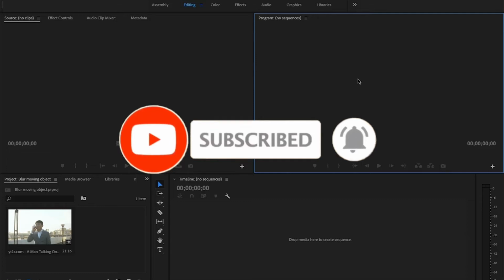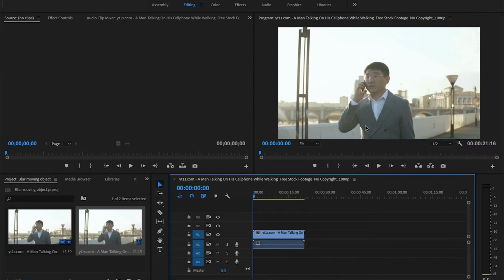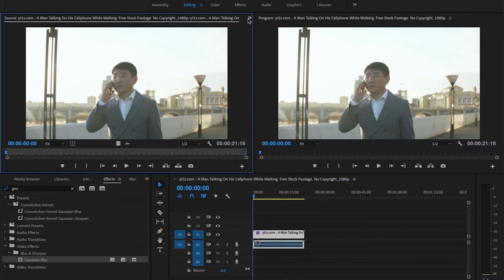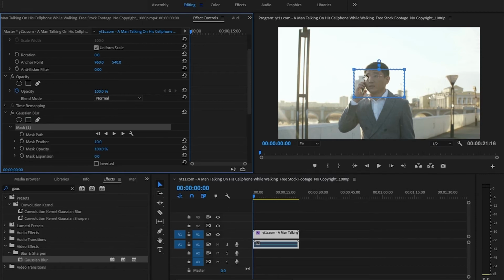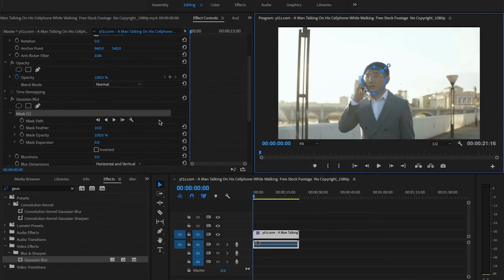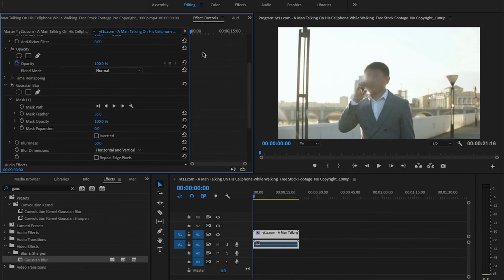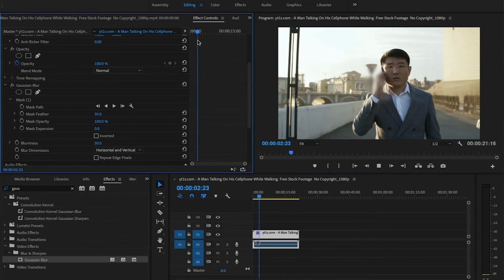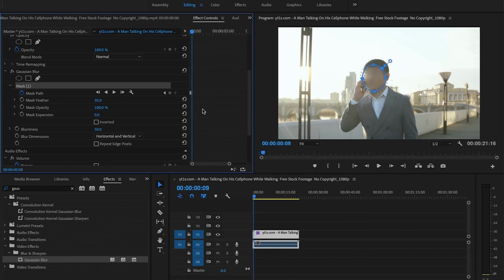Blur Object using Adobe Premiere Pro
In this video I have shown you how to Blur Object using Adobe Premiere Pro.